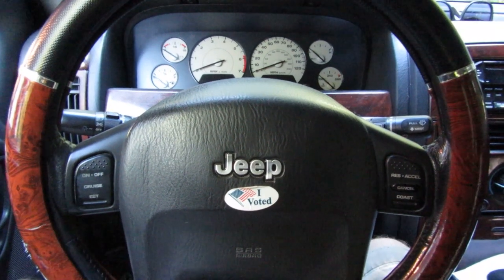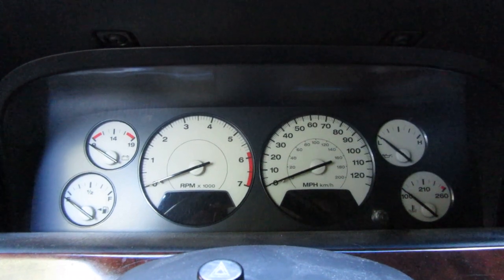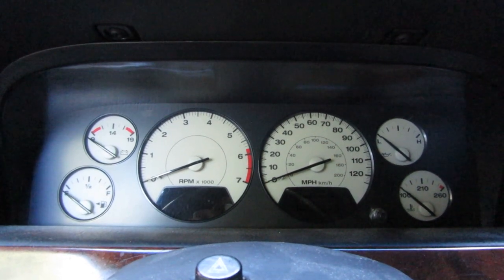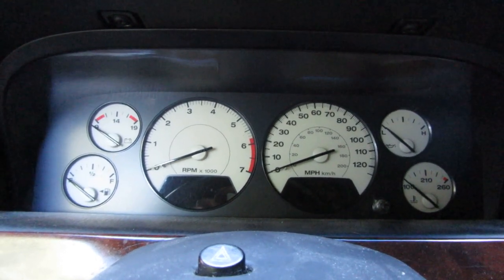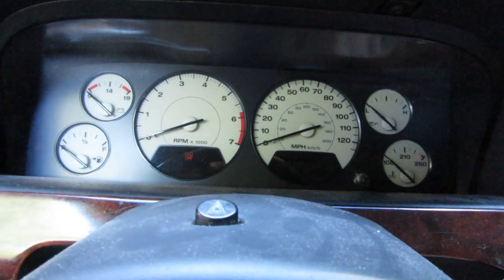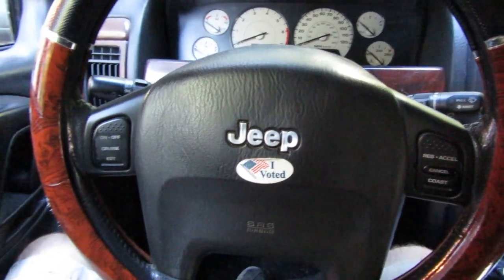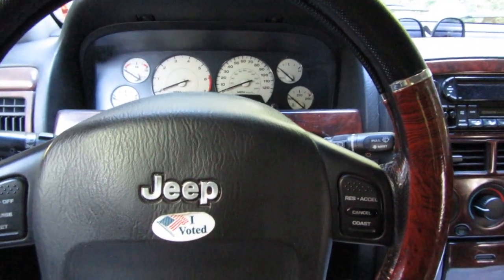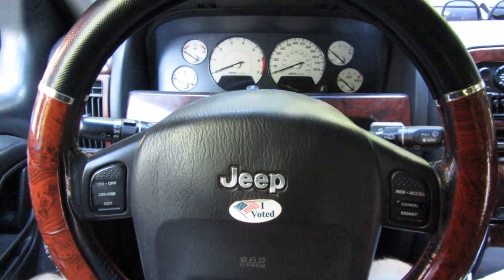Read your Jeep OBDII CODES without a code reader/scanner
Do you have a check engine light on? Did you know that you don't need an Scanner Tool to read OBDII codes in a Jeep? Check out this video to find out how!